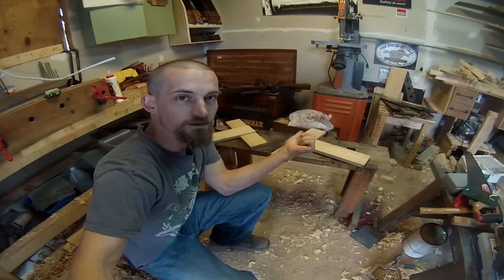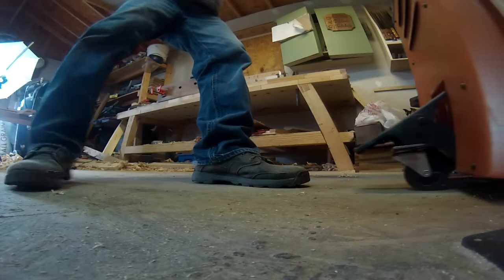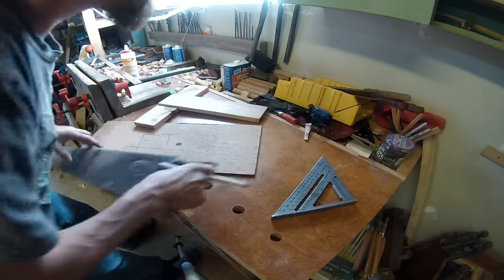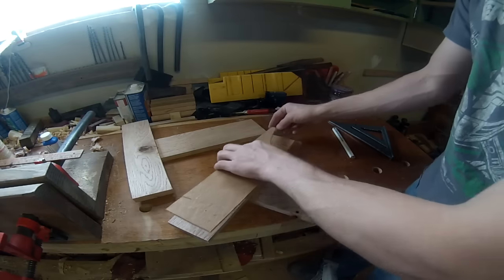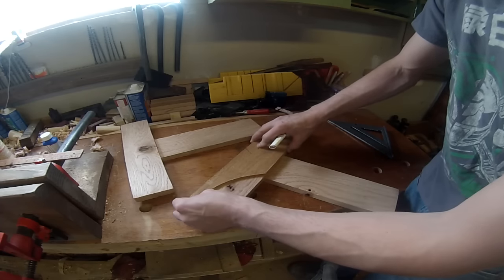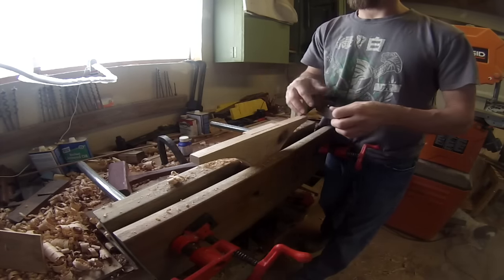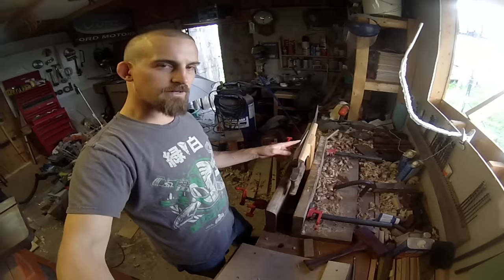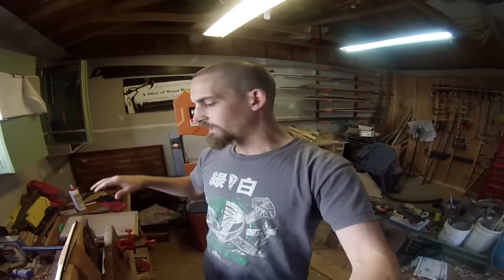The Saw Vise PT 2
After the initial joinery I started the completion on the saw vise. I used a hand plane to round over the front and back edge so you don't hit your hands while sharpening. A boiled linseed oil finish gives it a nice ending color.